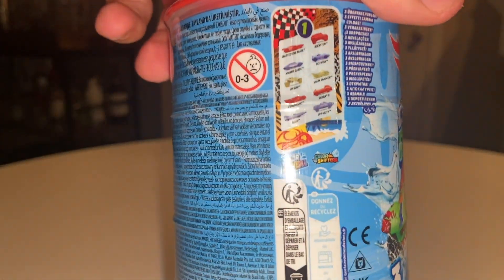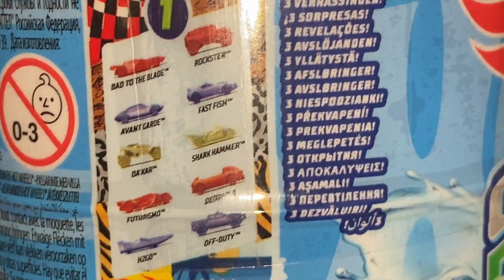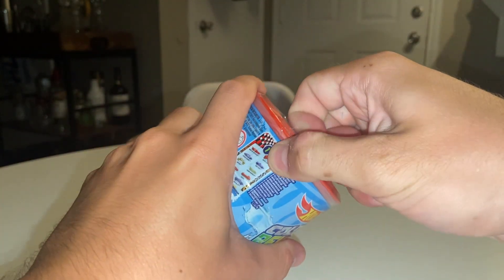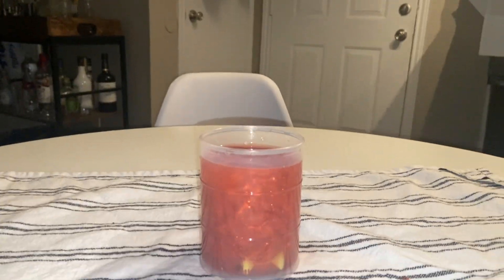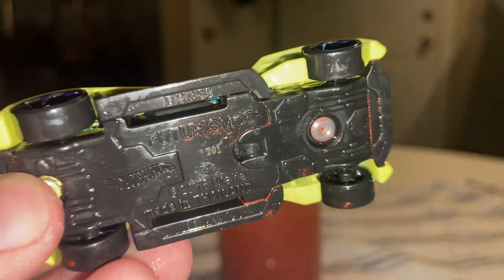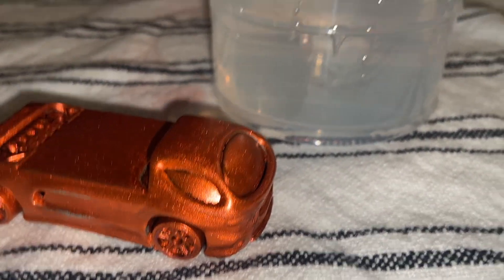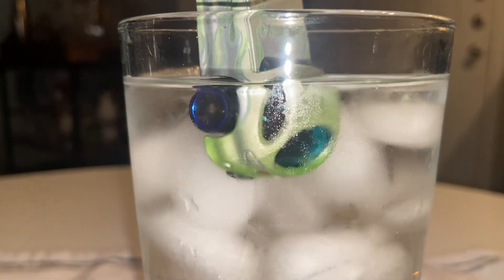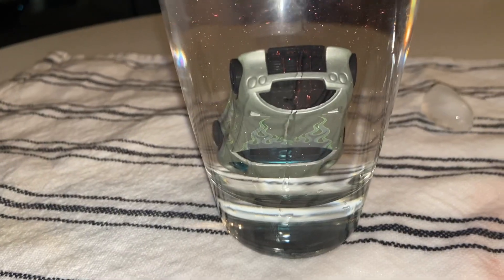Hot Wheels COLOR REVEAL 2024 Series 1: Review and Color Changing!!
We make videos based on Hot Wheels Velocity X, general Hot Wheels and Monster Jam.